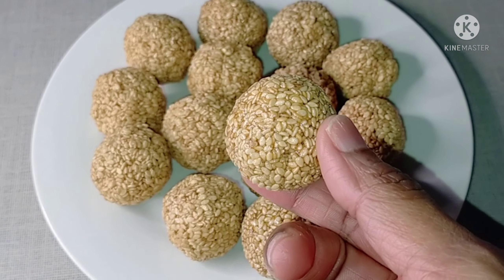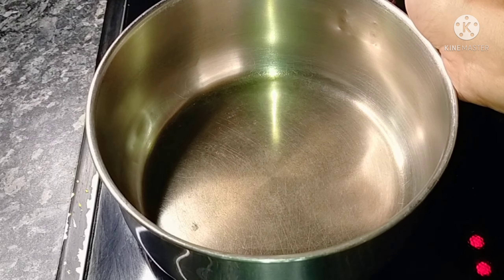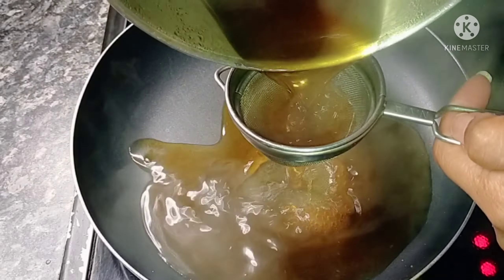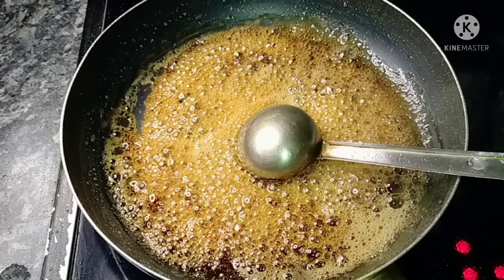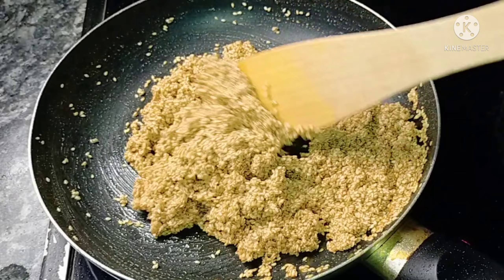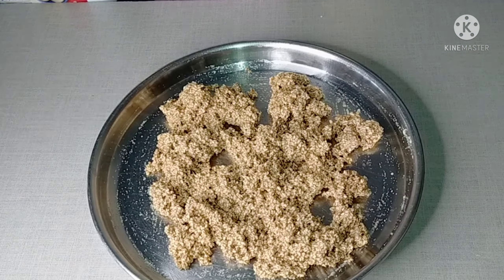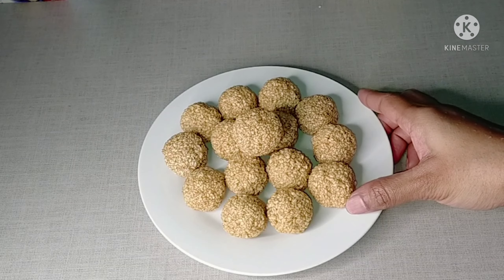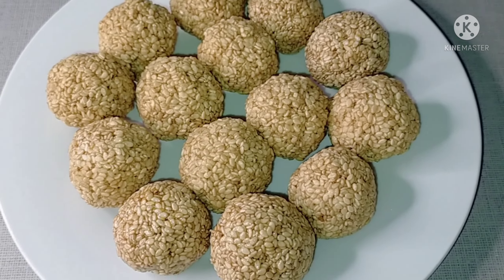Nuvvula Undalu l Sesame Laddu l Til ke Laddu l Nuvvula Chikki l Sesame Chikki l నువ్వుల లడ్డు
Nuvvula Undalu l Sesame Laddu l Til ke Laddu